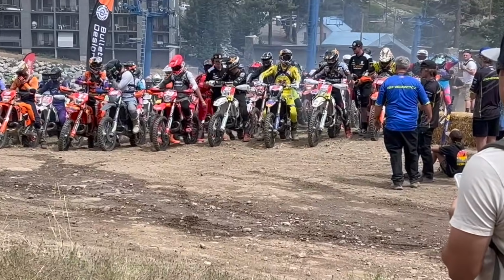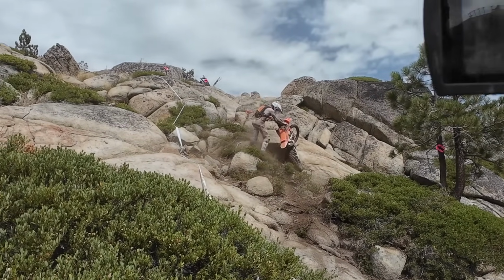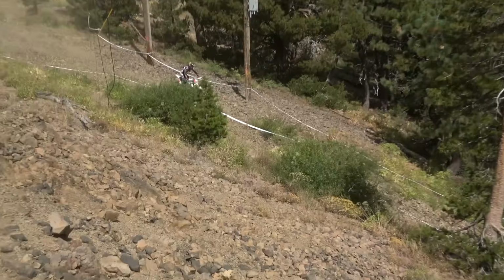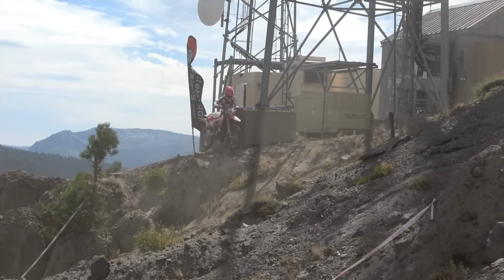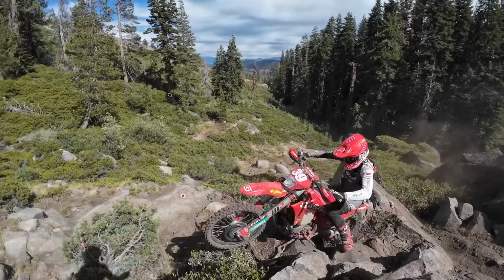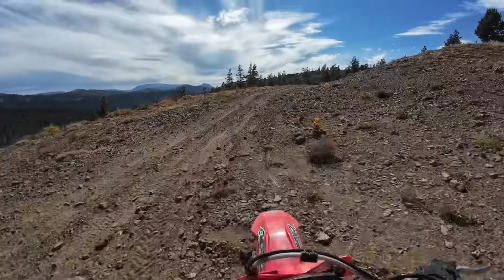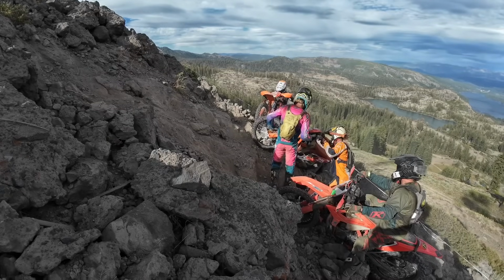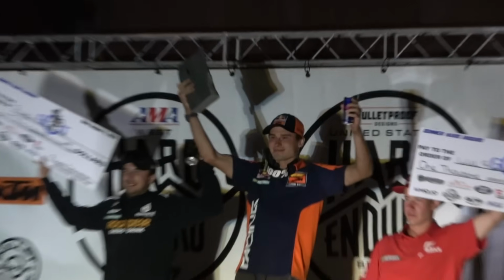Donner Hard Enduro Race Highlights Recap, Boss Daddy is that YOU?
2024 Donner Hard Enduro. Trystan Hart wins race while Cody Webb(banana man) sets up bike parts swap meet mid lap. Rydiarrhea assumes his name having taken #2 even though Will Riordan was hungry for his #2. James Flynn gets 8th place disappointing his dojo, and was banished from his village. Colton Haaker socializes with wildlife and appreciates the views. Graham Jarvis did not finish this race. I have not been drinking... See you in Tennessee for TKO!!!